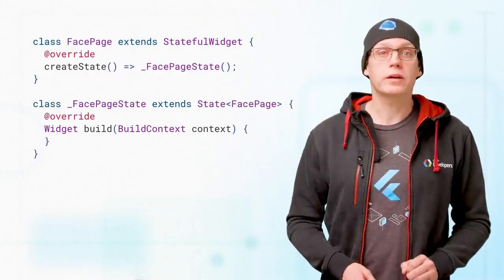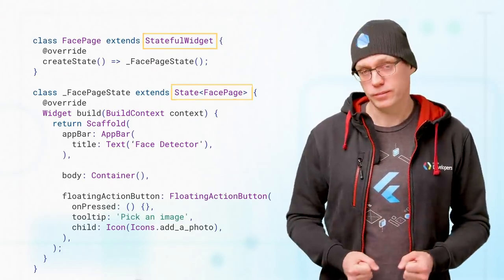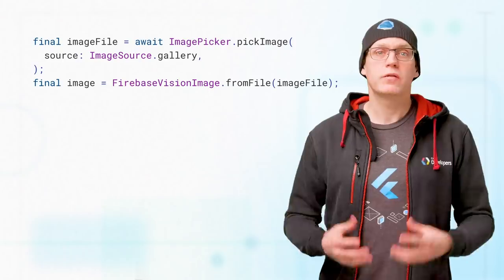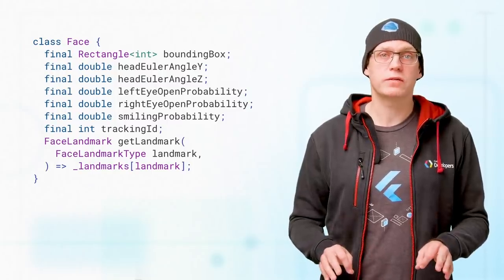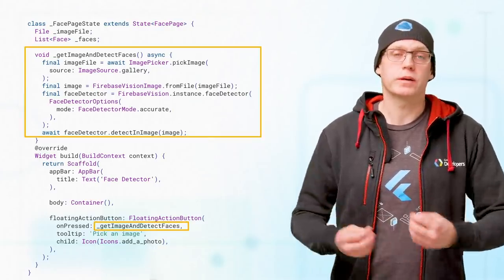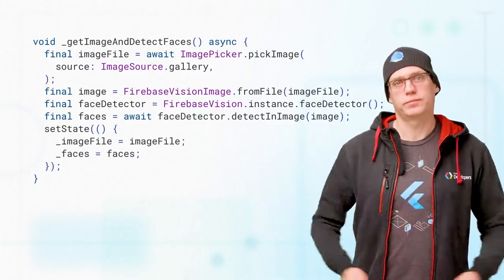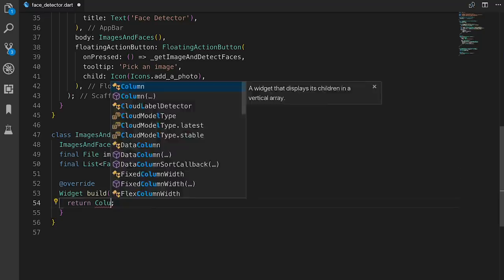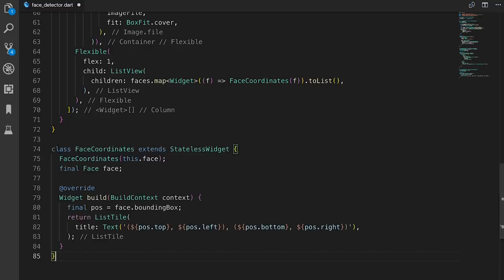Computer Vision with ML Kit - Flutter In Focus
Are you looking to experiment with face detection, text recognition, image labeling, and more in your Flutter app? This is now possible with the ML Kit Vision plugin, powered by Firebase! Matt shows you how to get started with adding face detection to your Flutter app with just a few lines of code. Follow along with the link below, and be sure to subscribe to the new Flutter YouTube channel for the latest tips and best practices directly from the Flutter team at Google!

Add face detection to your app with Flutter’s ML vision plugin